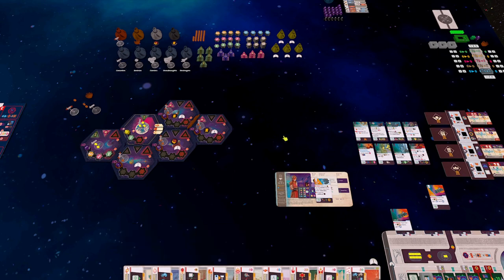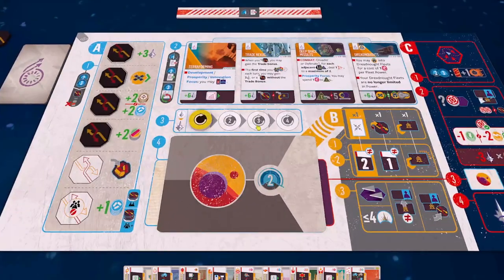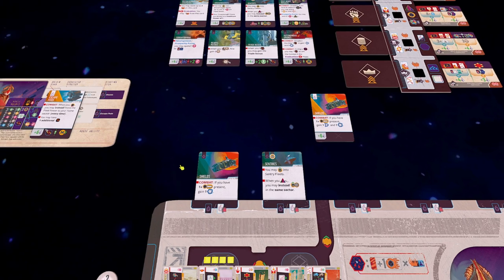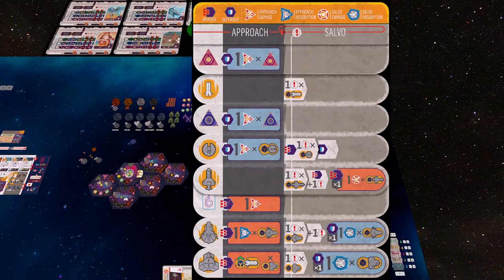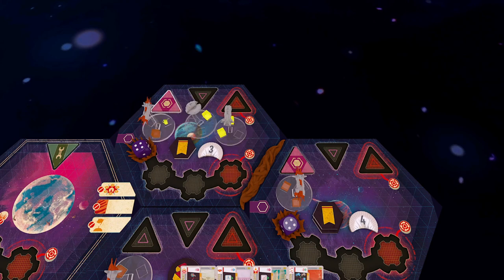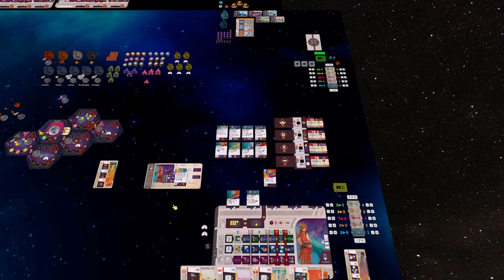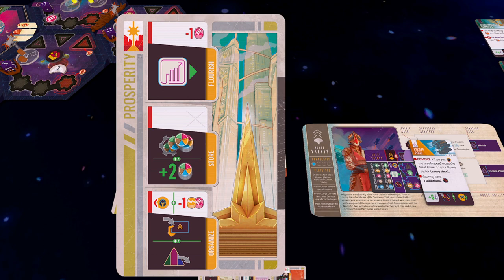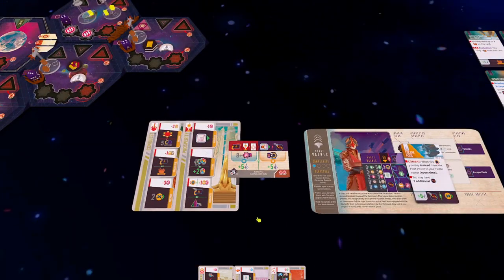Voidfall Tutorial - House Valnis - Cycle 2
A tabletop simulator playthrough of the second cycle of Voidfall on Tabletop Simulator.